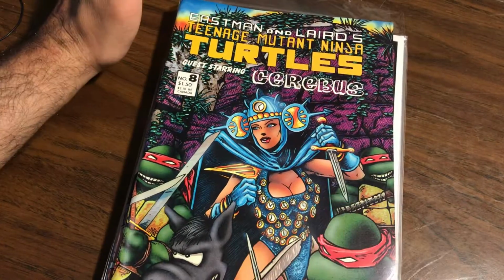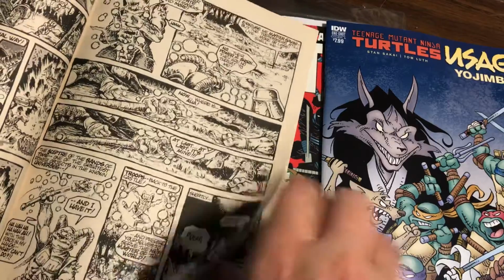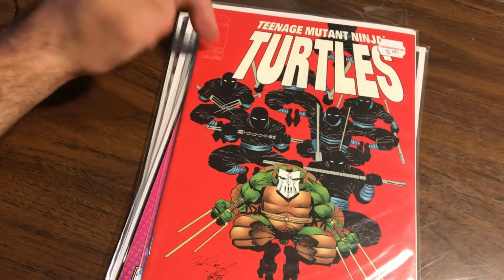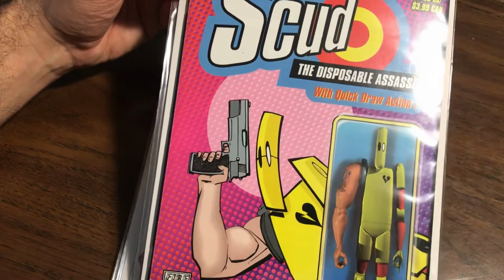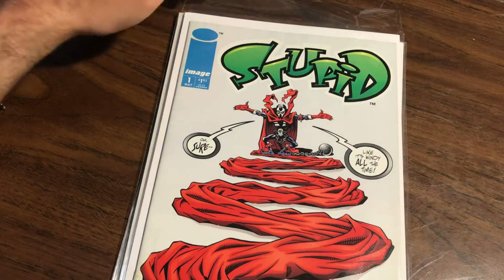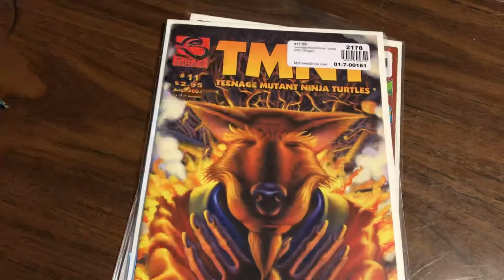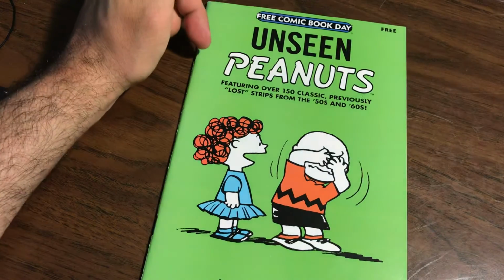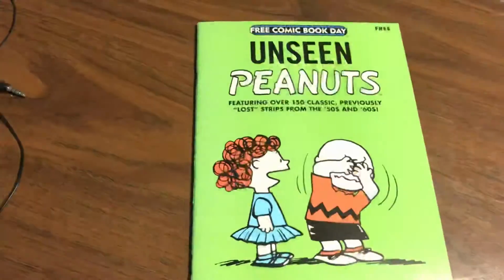Back issue pickups June 11 2021